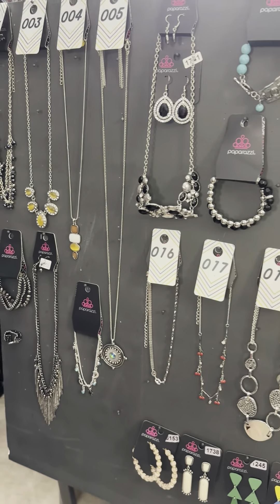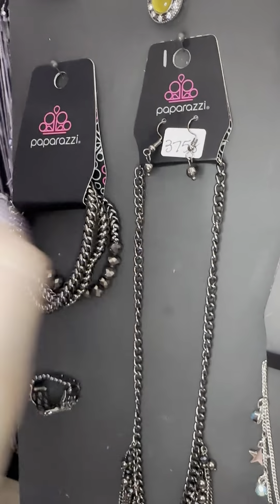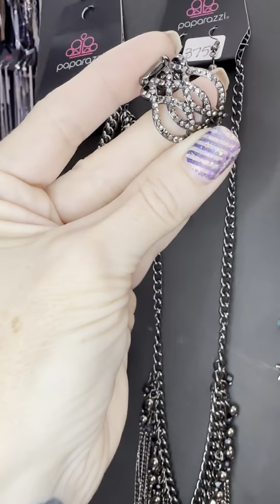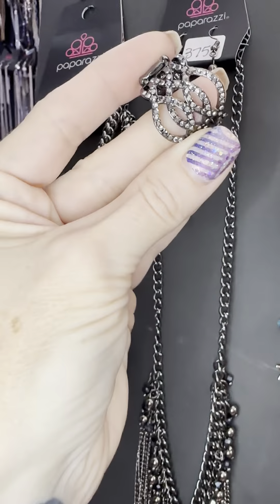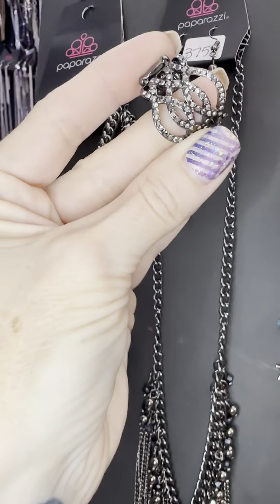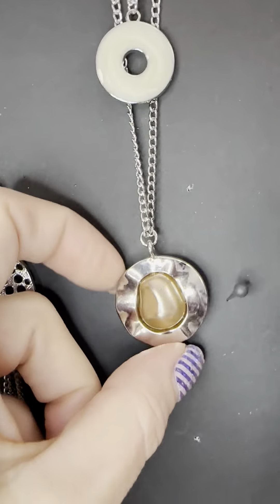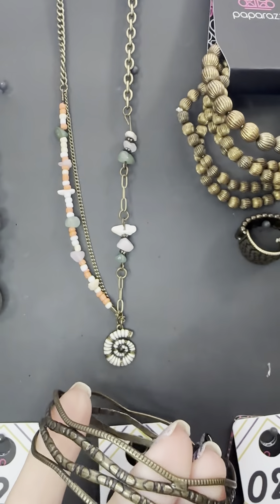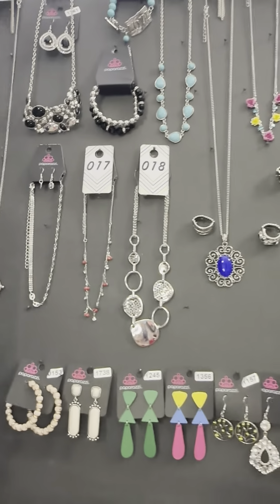A ☝🏼 & Done board! Come check out these $5 pieces!